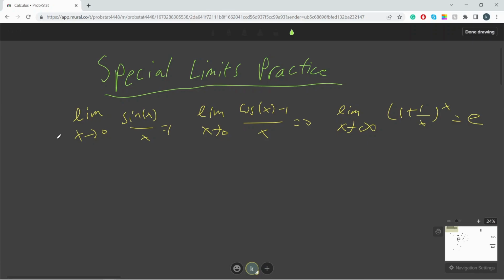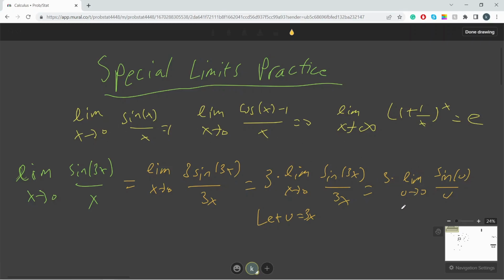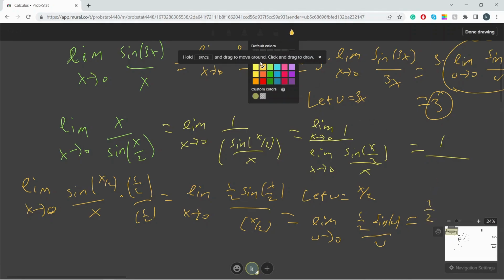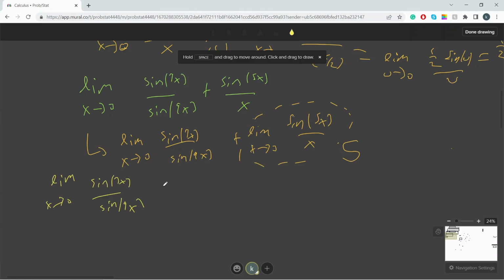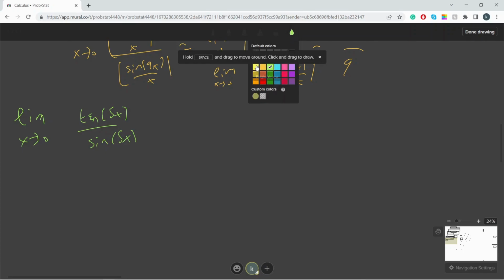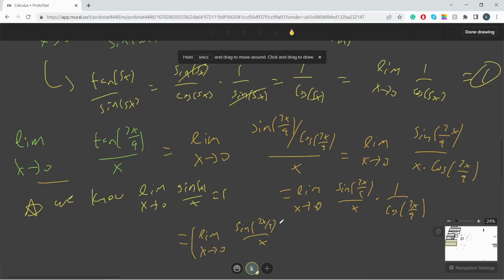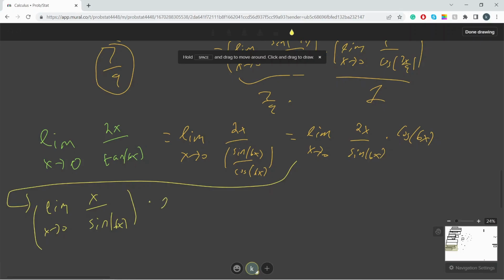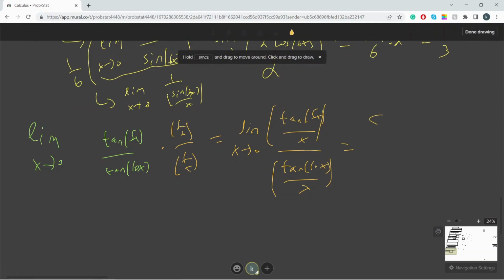Special Limit Practice (Part 1)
Practice problems using Special Limits.